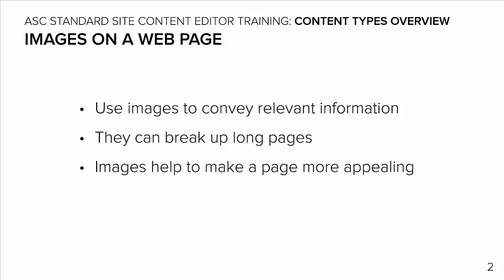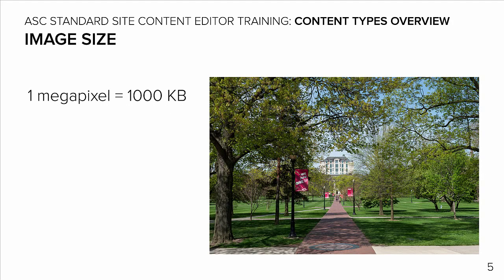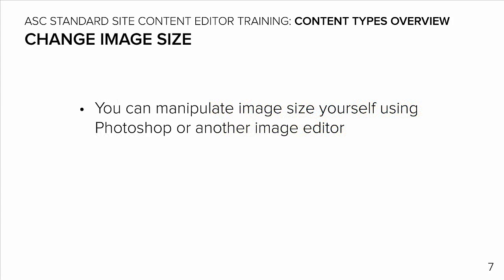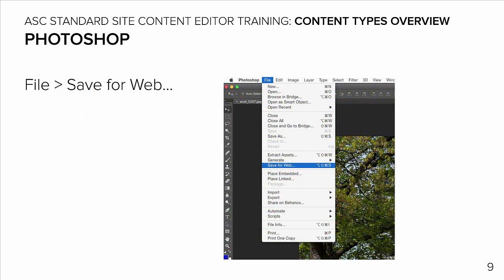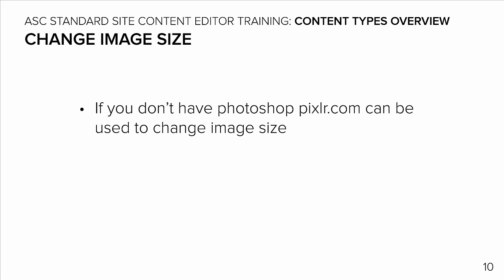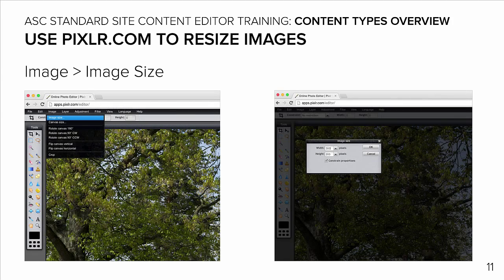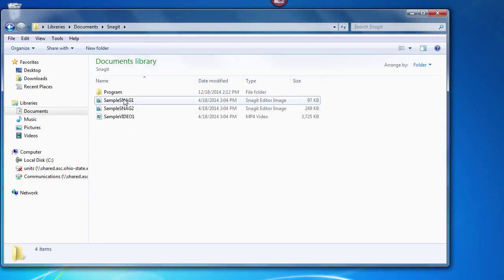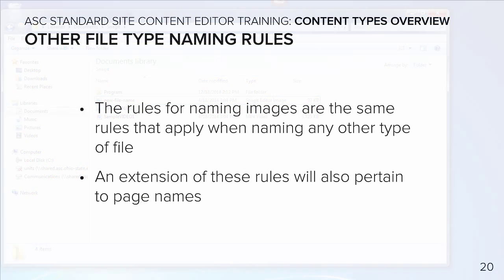ASC CE Training Image Preparation and File Naming (7)